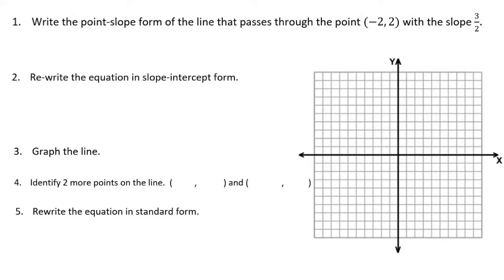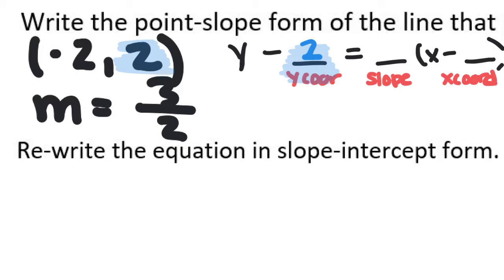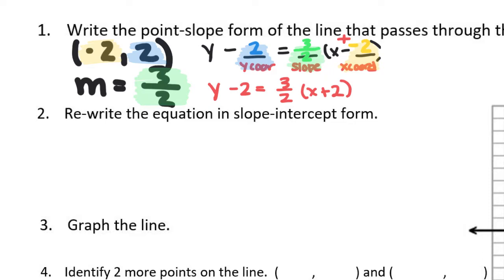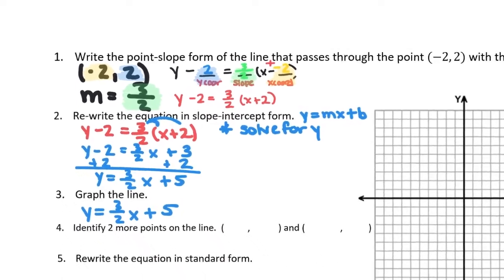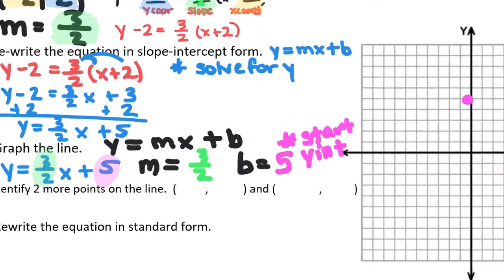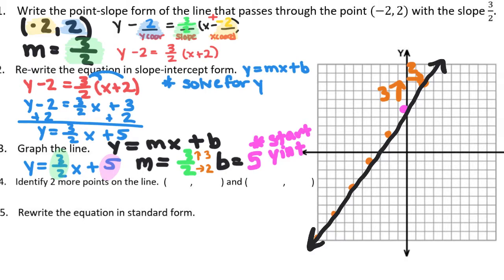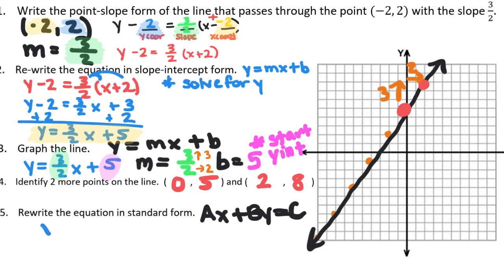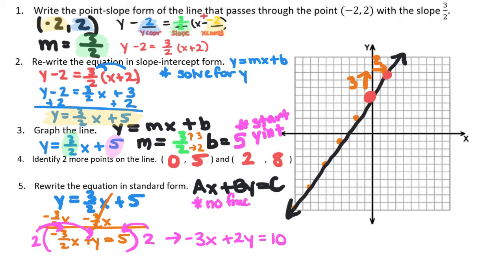Linear Equations Review Example